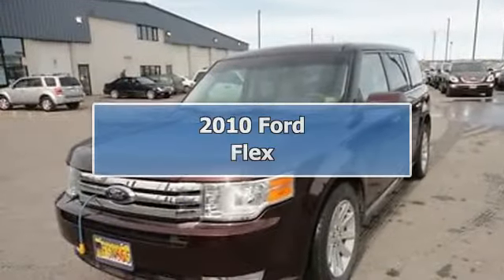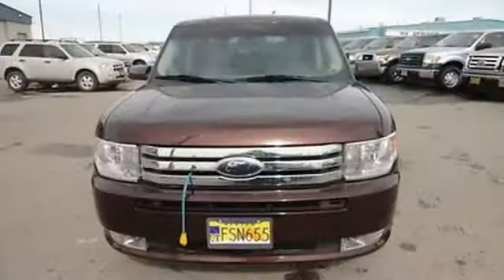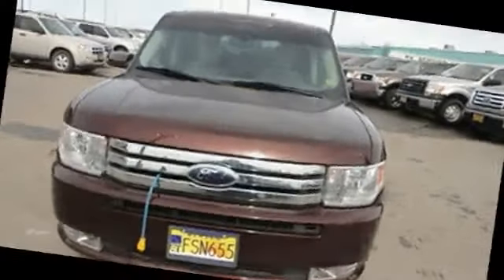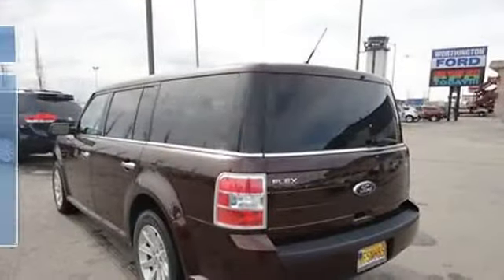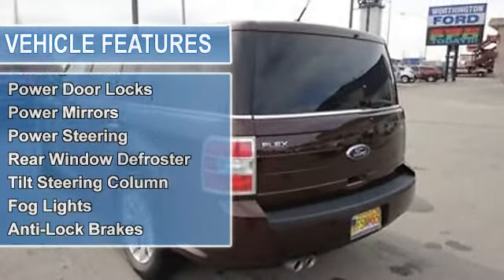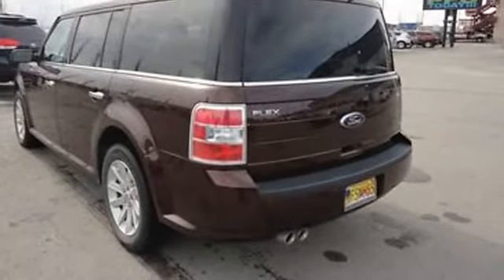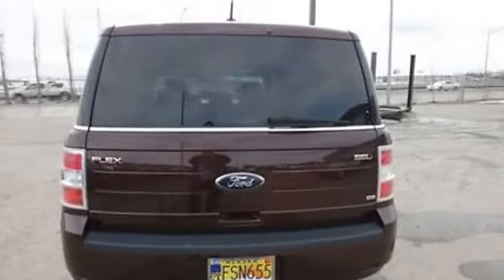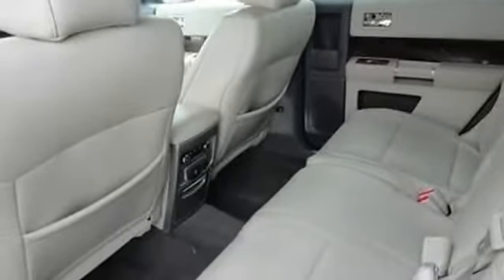2010 Ford Flex - Cals Park -n- Sell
900 E. Dowling Rd

For Sale: 2010 Ford Flex
VIN: 2FMHK6CC5ABB09619
Engine: 3.5-Liter 6-Cylinder 262HP
Drivetrain:
Transmission: automatic
Mileage: 23,895
Color: RED (exterior)  (interior)

Features:
2010 Ford Flex S U V. This vehicle features the following equipment: automatic, 3.5-Liter 6-Cylinder 262HP, Passenger Front Airbag, Side Impact Airbag, CD Changer, Air Conditioning, Cruise Control, Parking Assist, Power Door Locks, Power Mirrors, Power Steering, Rear Window Defroster, Tilt Steering Column, Fog Lights, Anti-Lock Brakes, Tire Pressure Monitor, Cloth Seats, Heated Seats, Power Driver Seat